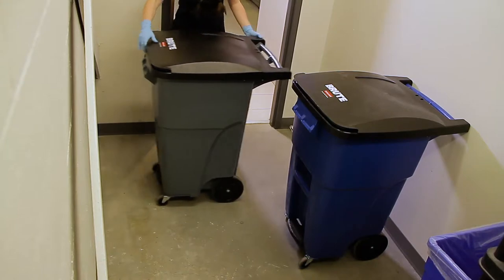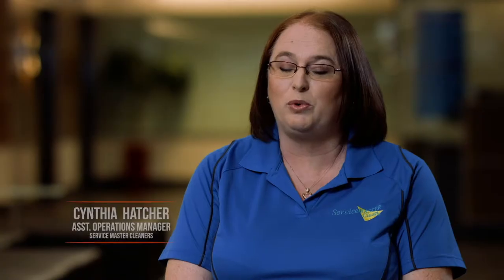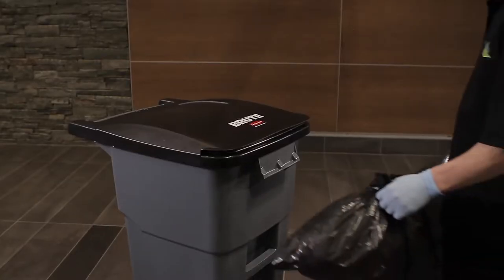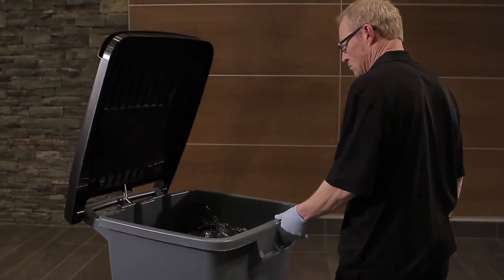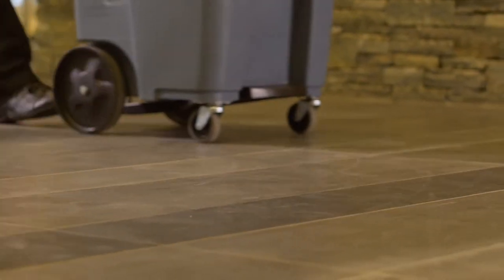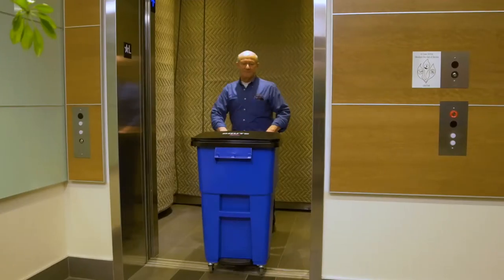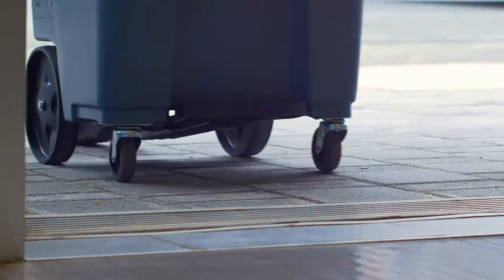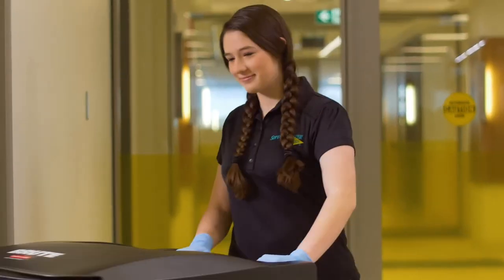Rubbermaid Brute StepOn Rollout Receptacles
A few property managers highlight features of the Rollout trash cans